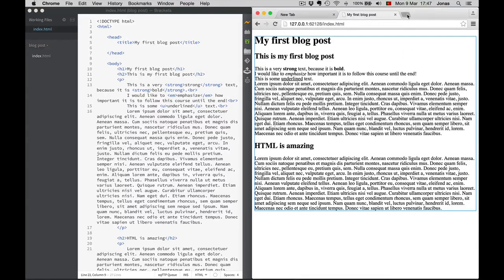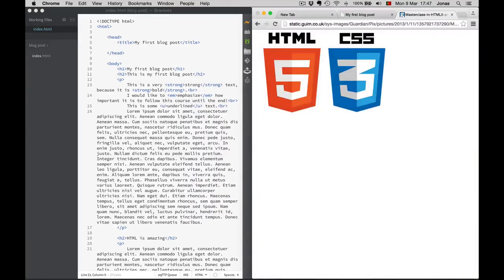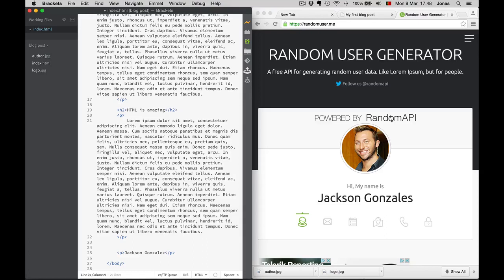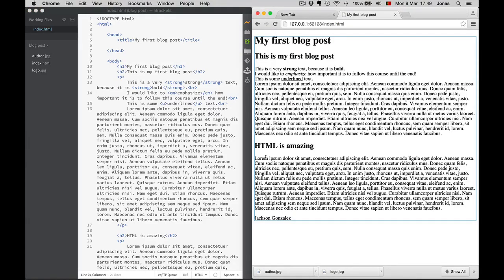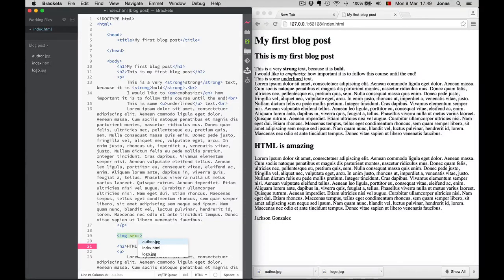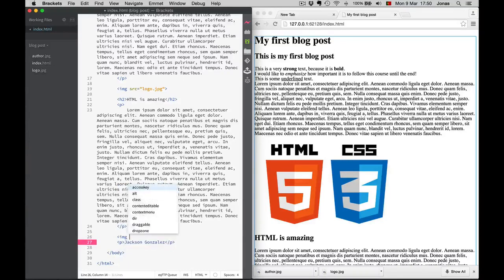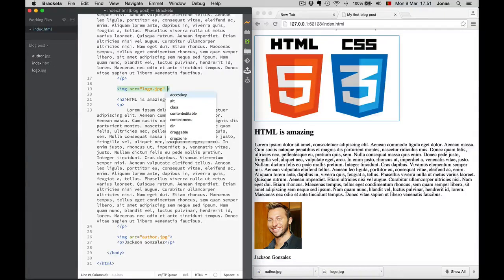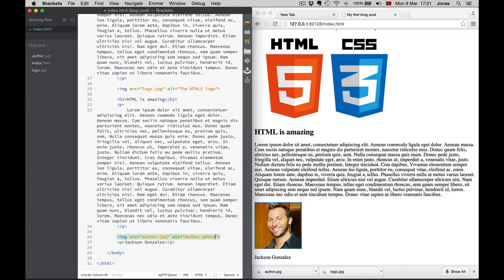6. Images and attributes